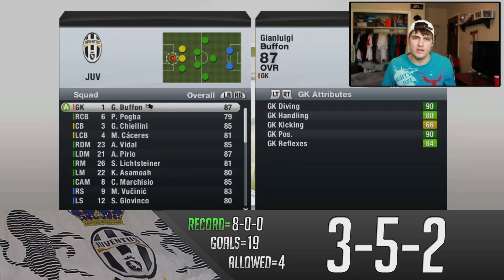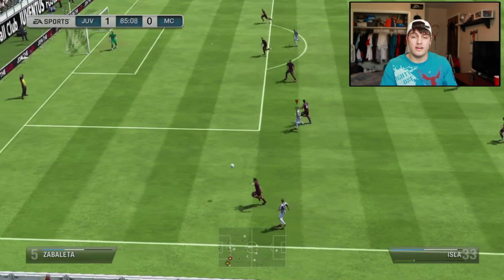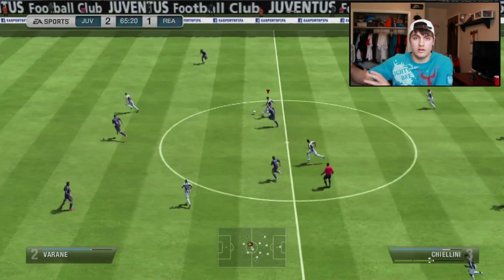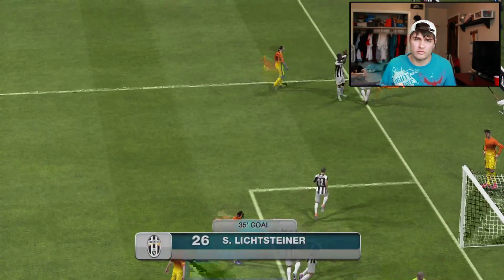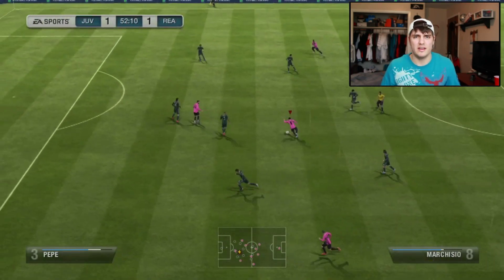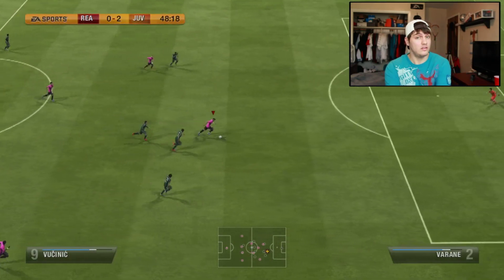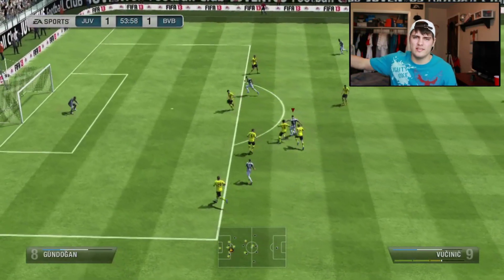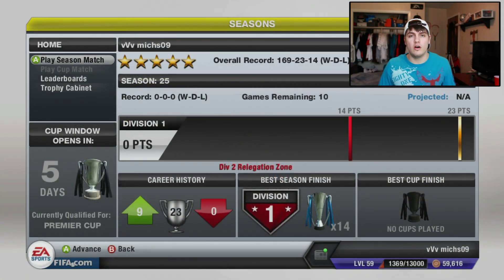FIFA 13 | Team Review | Juventus Tactics / Formation (H2H Season) w/ Gameplay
Here's a Juventus Team Review w/ Tactics & Formations that do some serious work in FIFA 13 - Let me know what you think?